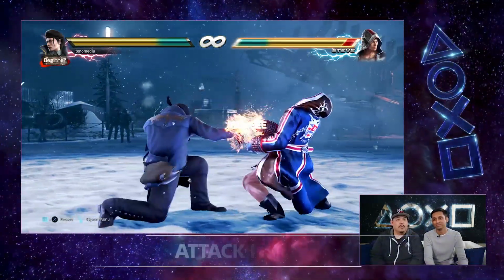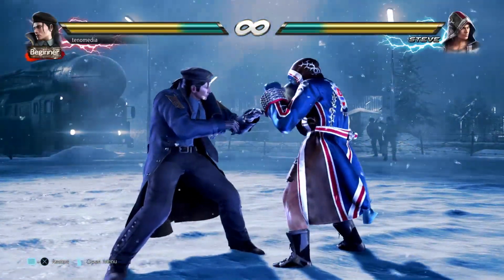Playstation Competition Center: Tekken 7 Tutorials ft. Markman and Rip - Attack Heights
Watch, Learn and Compete!